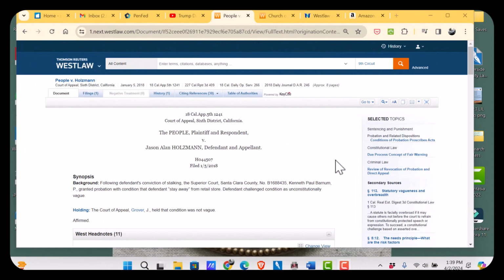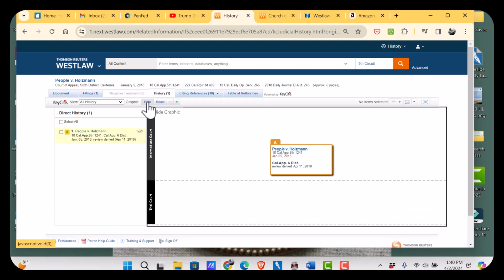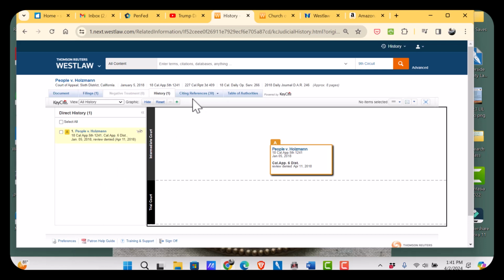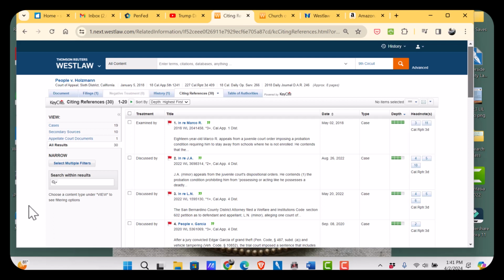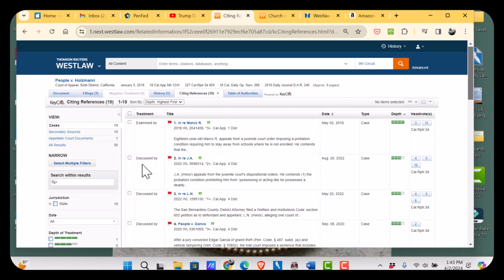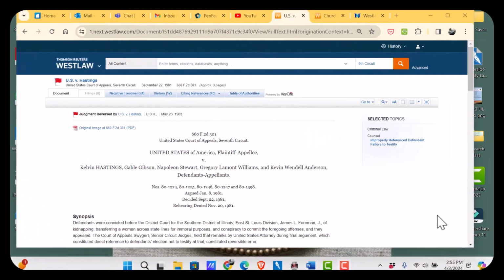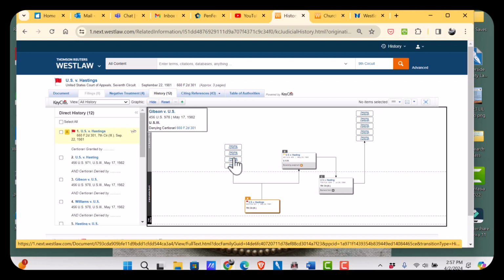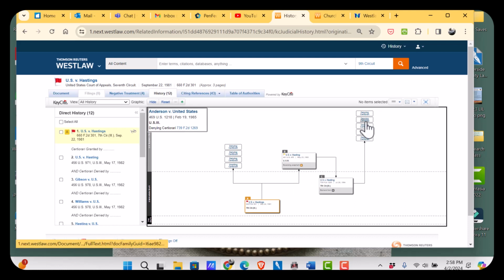m0313: Reading Cases on Westlaw Pt.3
This video demonstrates how to use the tabs on a case in Westlaw.  The next video will demonstrate how to use filters with the "citing references" tab.

For the complete list of videos available so far as part of the "Legal Research for Everyone" class offered by the Riverside County Law Library, go here: